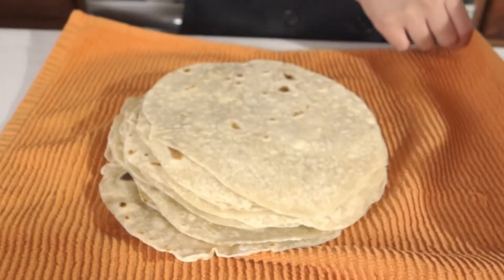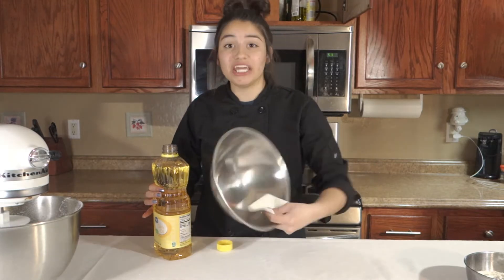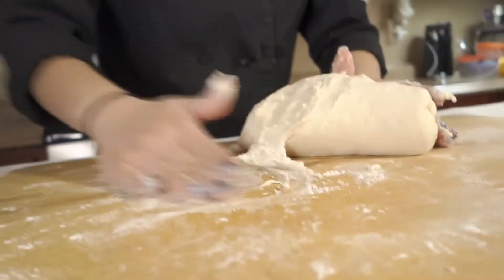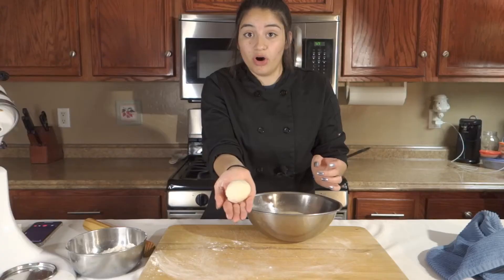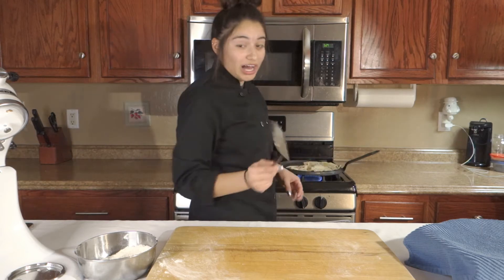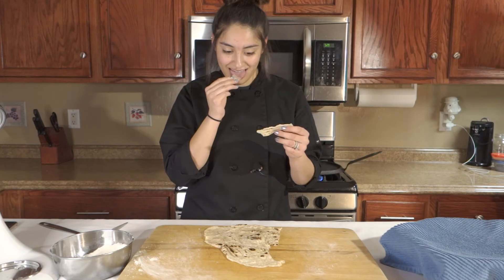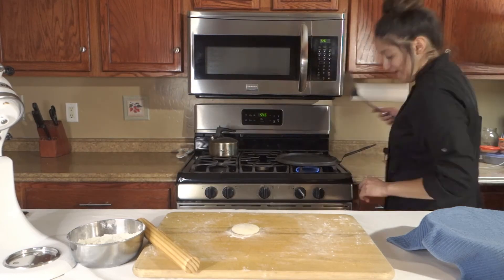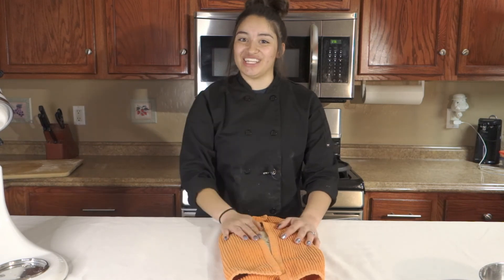How to Make Flour Tortillas With Lard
Hello everyone welcome back! Today I made Tortillas with lard! They tasted so delicious.

INGREDIENTS:

- 3 cups Flour

- 1 tsp Salt

- 1 tsp Baking Powder

- 1/3 cups Lard

- 1 1/2 cups Hot Water